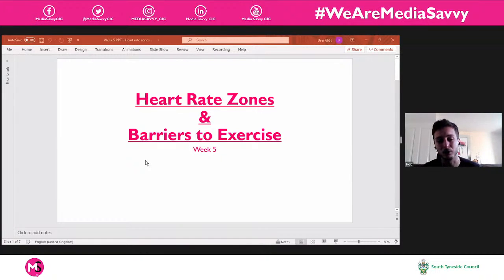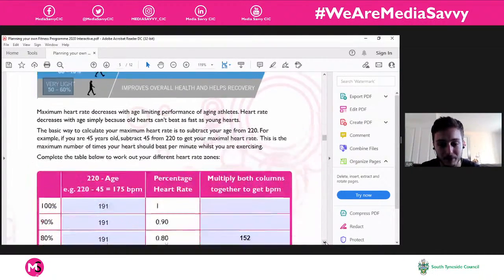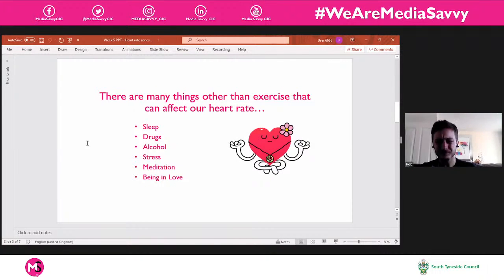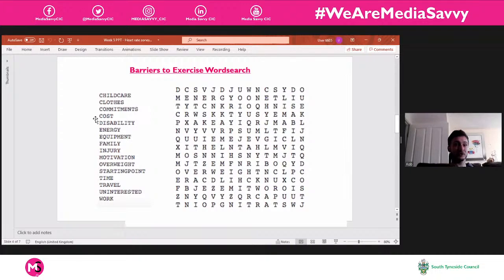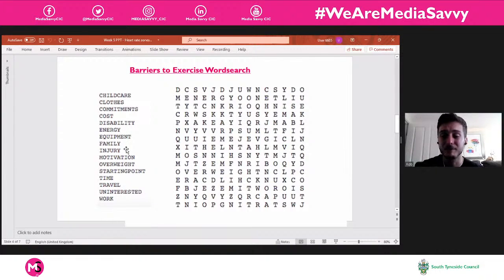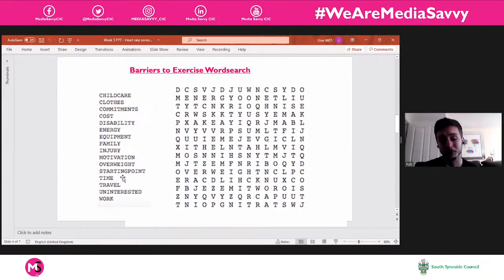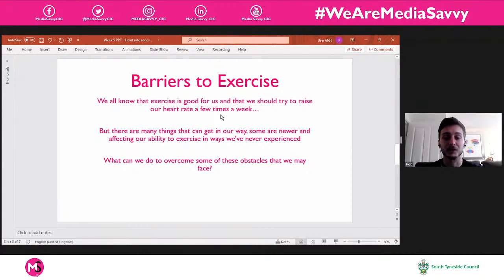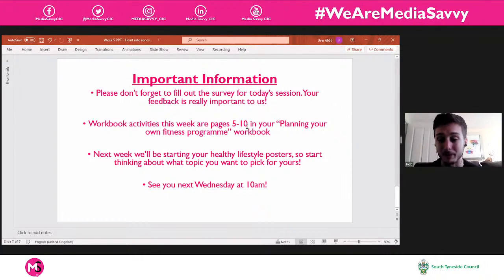Level 1 Vocational Studies | Session 5 | STACL (2021)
Welcome to session 4 of our Level 1 Vocational Studies course: Understanding & Overcoming Health & Fitness Barriers.